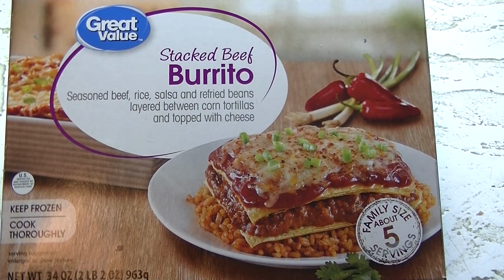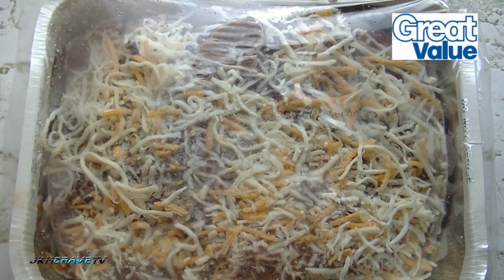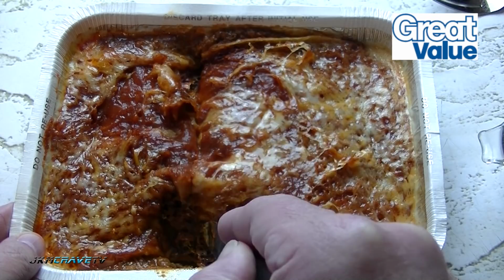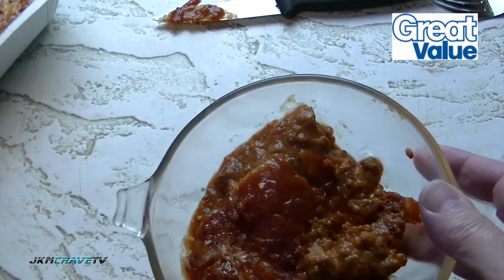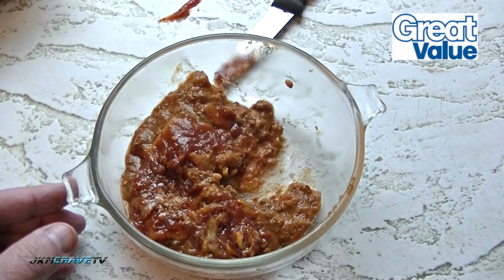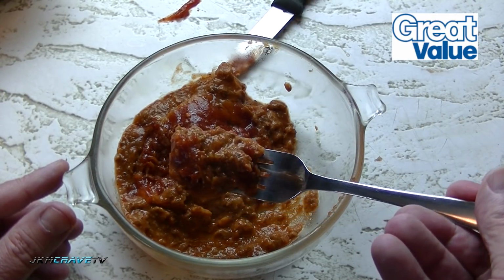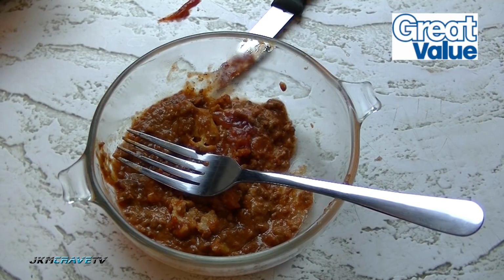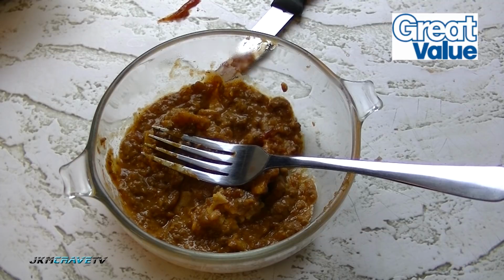Great Value Stacked Beef Burrito Review | JKMCraveTV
In this video I try the Stacked Beef Burrito from Great Value! Will this be a Great Value or a Great Disappointment?